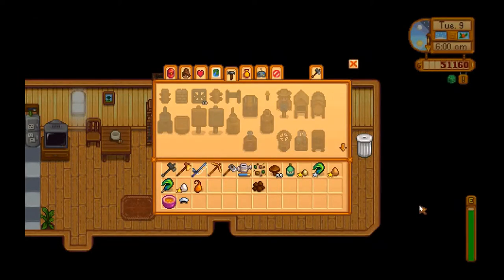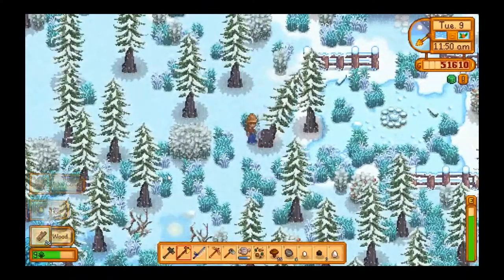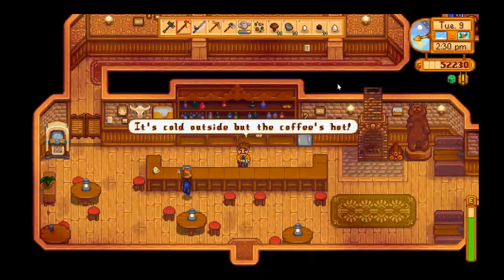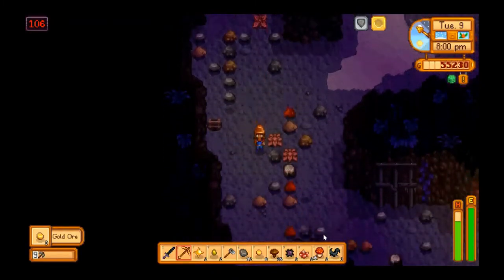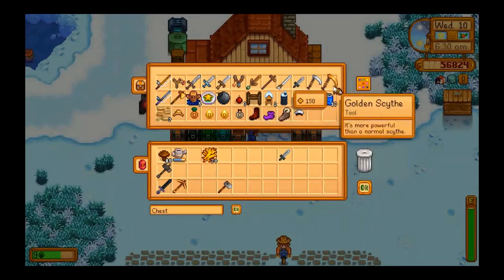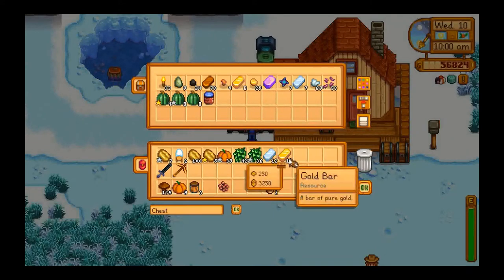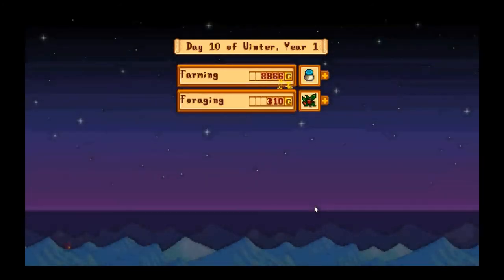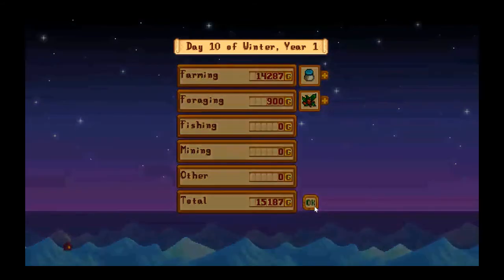Stardew Valley Expanded: Ep.47 - Setting up the Greenhouse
Welcome to Minora Bay Farm in the Stardew Valley Expanded Universe
**Modded**
Other Maps:
Stardew Valley Aquarium, Deep Woods, Boarding House, East Scarp